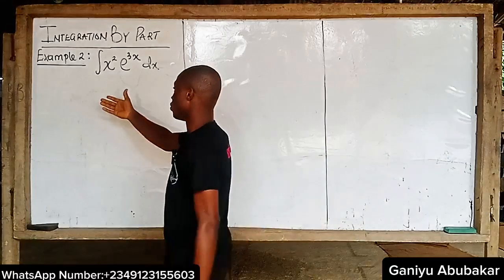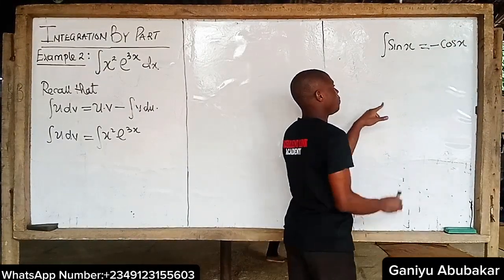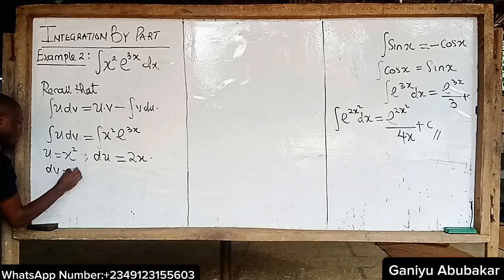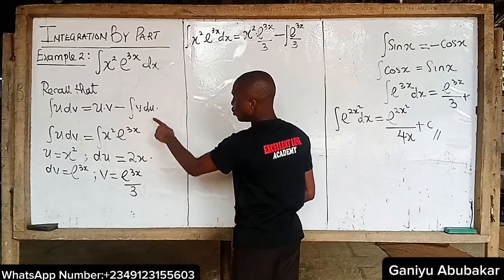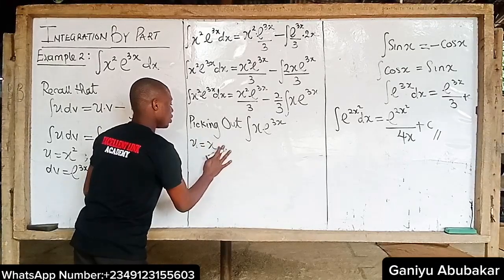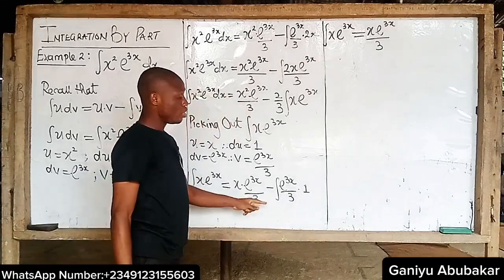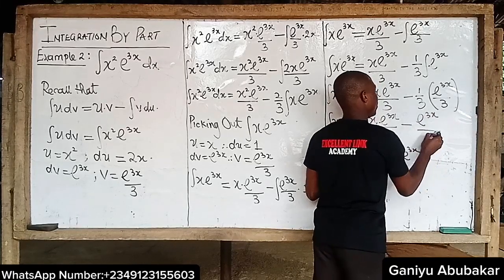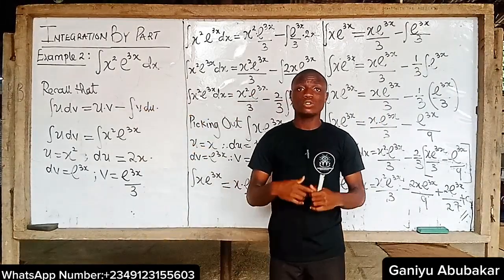INTEGRATION BY PART (2)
Welcome to the second part of our integration by parts tutorial! In this video, we'll continue to explore this powerful technique in calculus, helping you to integrate even the most challenging functions.

Join Ganiyu Abubakar from Excellent Link Academy as we delve into:

- Advanced examples of integration by parts
- Tips and tricks for choosing u and dv

Whether you're a student looking to ace your calculus exams or a teacher seeking to supplement your lesson plans, this video has got you covered! integrationbyparts calculus excellentlinkacademy"

Need tutor ?
Send me a direct message to my WhatsApp

Interested in assisting us, simple use the details below

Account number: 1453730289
Bank name: Access bank
Name: Ganiyu Abubakar.